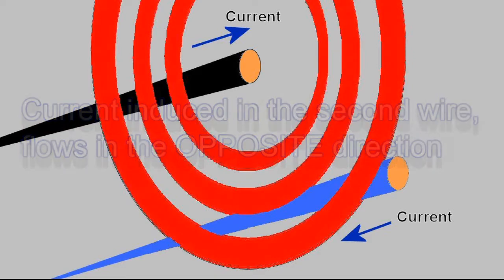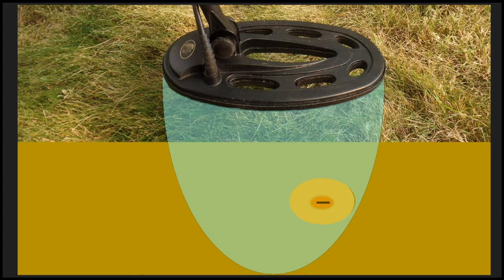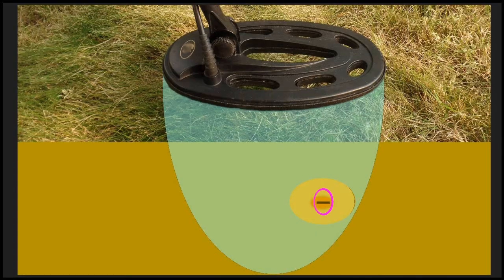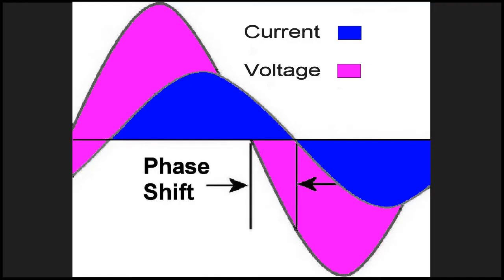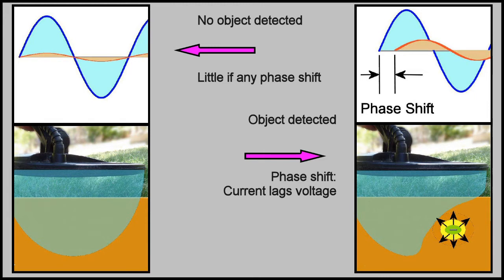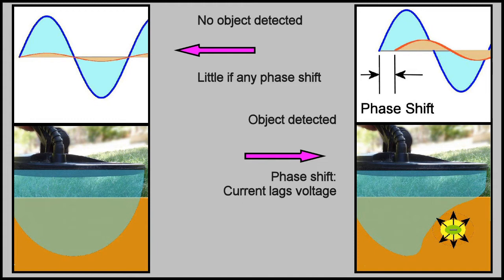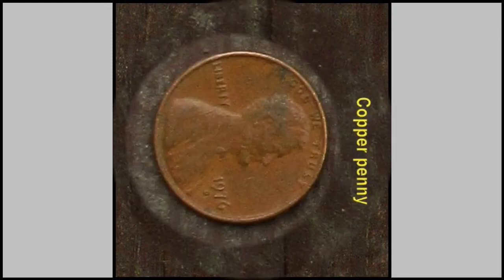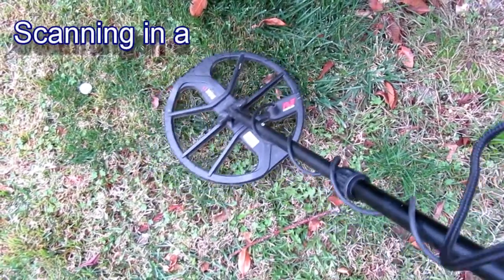Phase Shift and Target I.D. - Detailed explanation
This video is a more detailed explanation of the phase shift and how it relates to metal detecting. Here we examine the basics of electricity and how it translates into target identification in metal detectors.